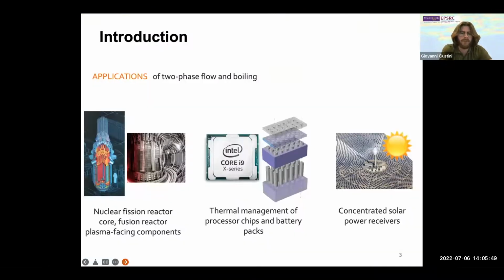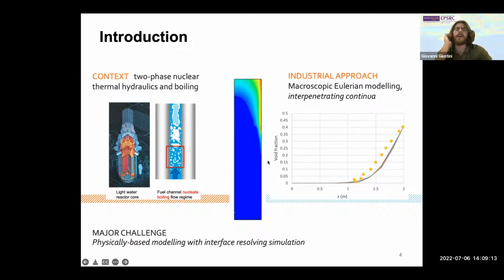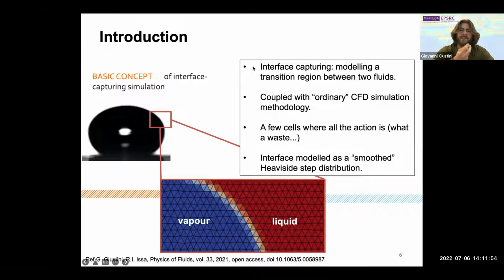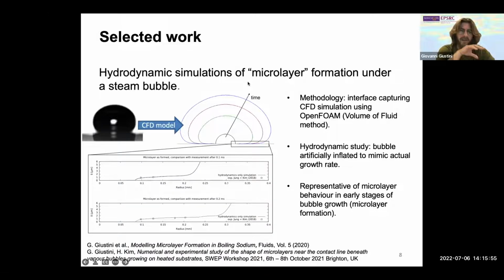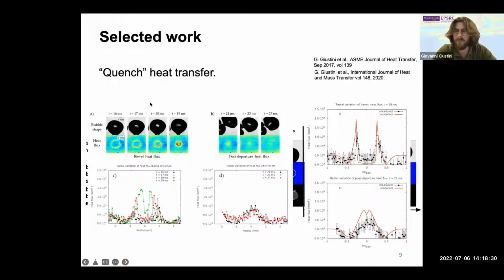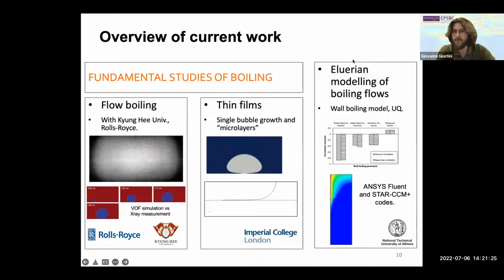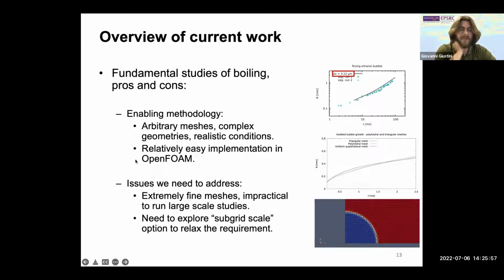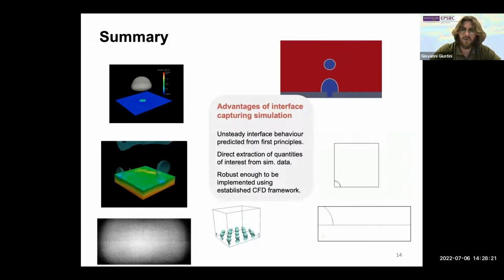Giovanni Giustini - "What can CFD do for boiling" seminar, University of Manchester